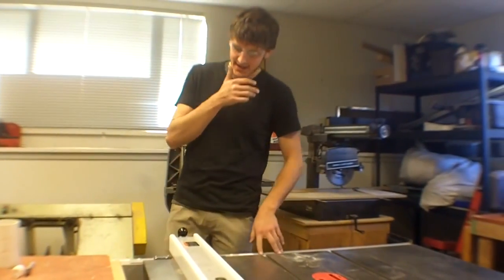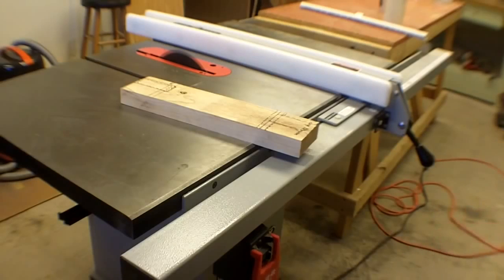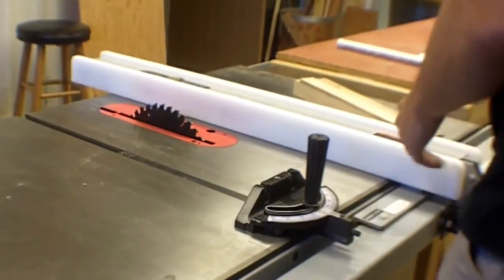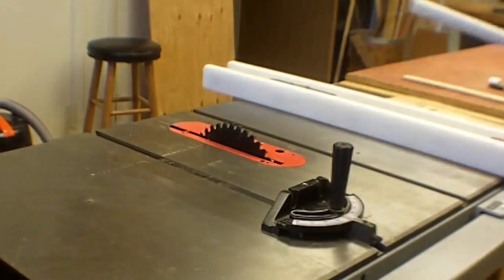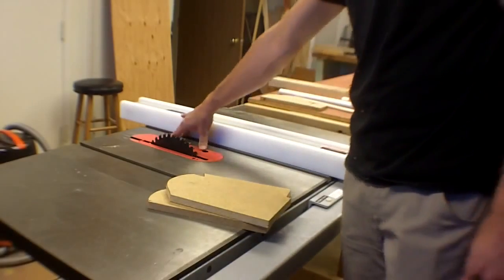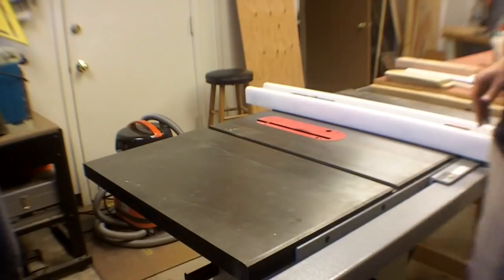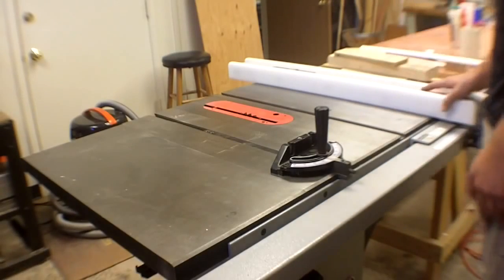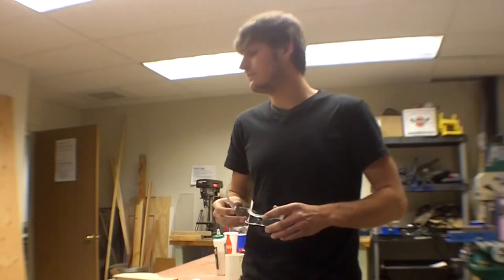This is a Table Saw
This is a Table Saw. Check out table saw guru for table saw reviews